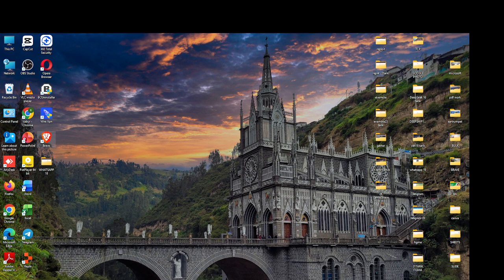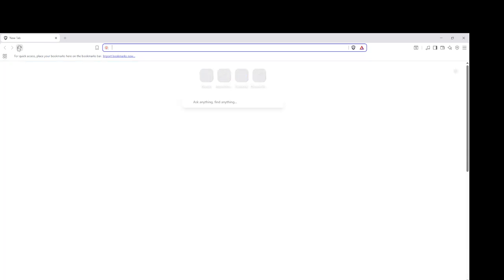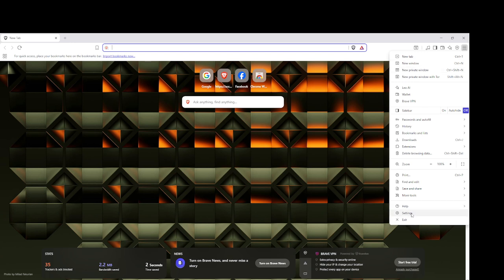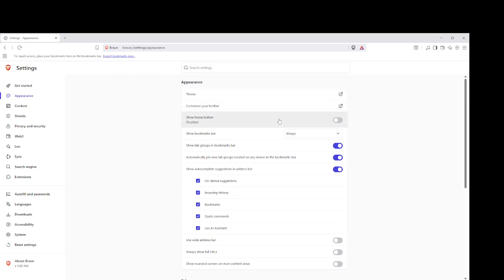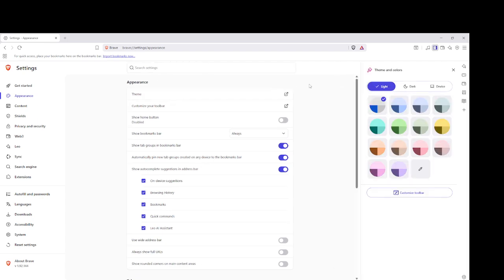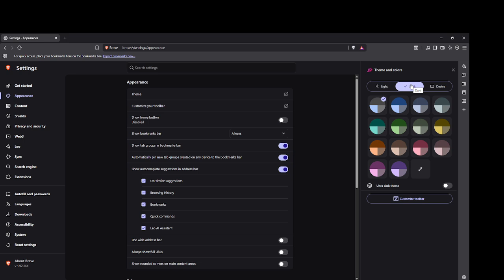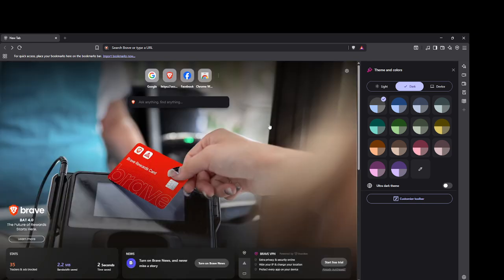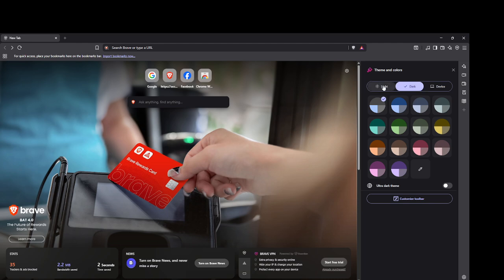How to Enable Dark Mode in Brave Browser Full Guide 2026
Want to enable Dark Mode in Brave Browser? This quick 2026 guide shows you how to turn on Dark Mode in Brave Browser on Windows, Mac, Android, and iPhone in just a few easy steps. Follow along to customize your browsing experience.